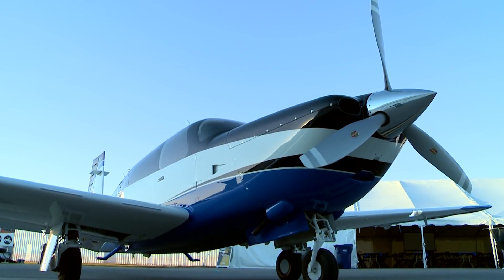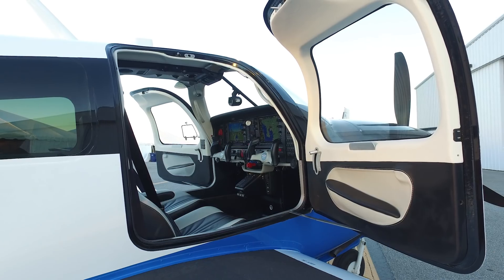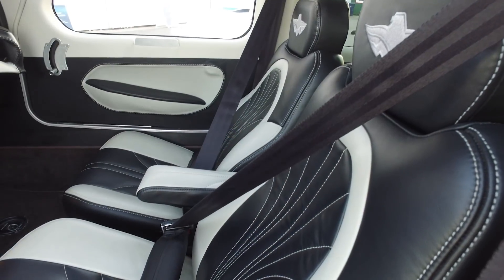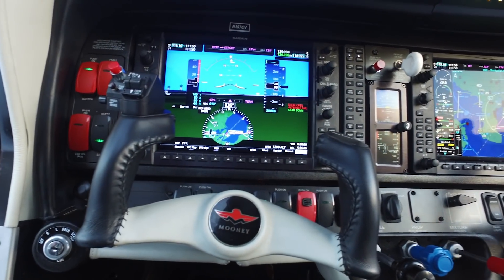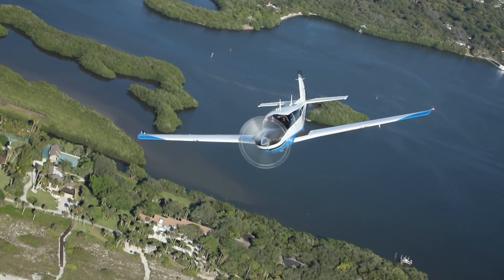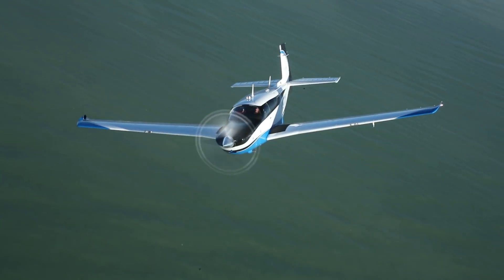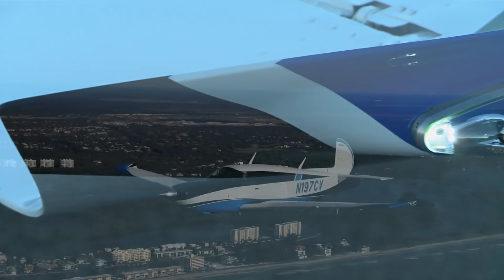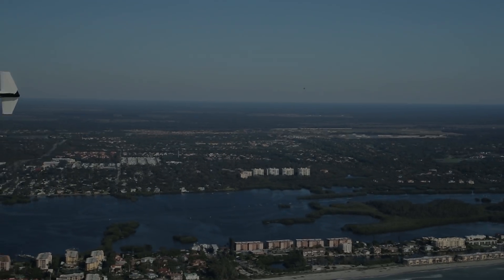Mooney Ovation Ultra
Fly the Mooney Ovation Ultra with AOPA Editor at Large Dave Hirschman, and find out why he dubs it "lightning fast.